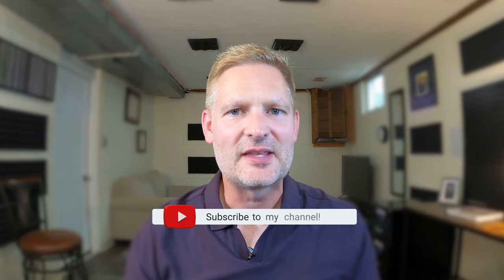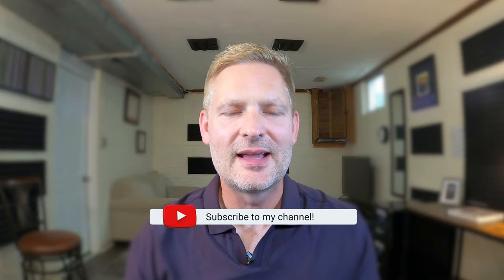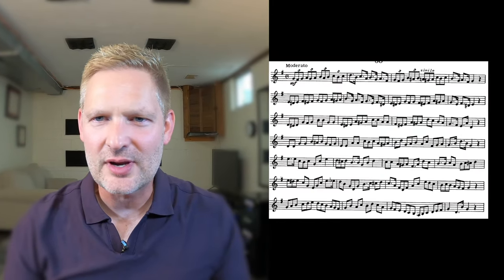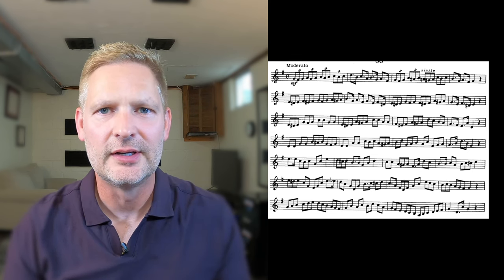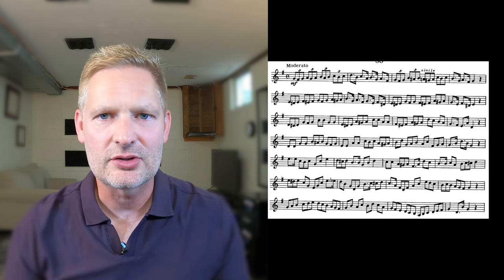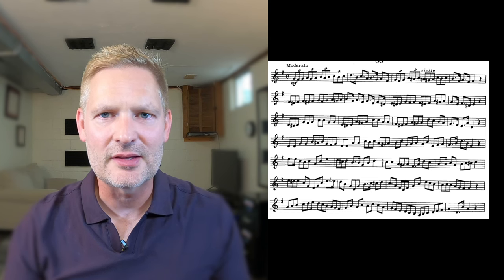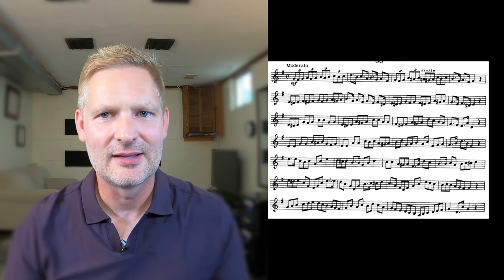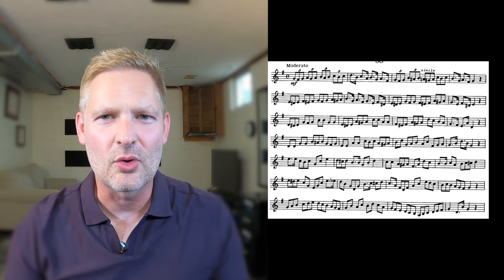Performance and Commentary: Getchell Etude #86 (Arkansas All-State Etudes Set 3)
This is 5 of 7 of a new series that includes Set 3 of the Arkansas All-State Etudes. This particular etude is from the Robert Getchell's Second Book of Practical Studies for Cornet and Trumpet, performed by Christopher Wilson. Getchell Etude #86.

Getchell 2nd Book of Practical Studies for Cornet and Trumpet